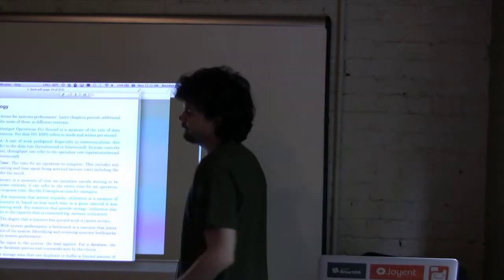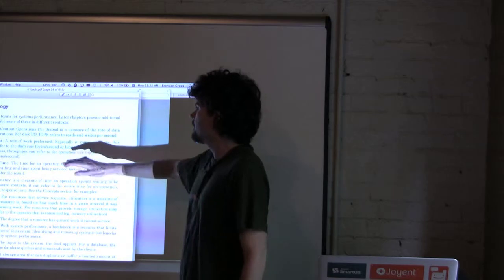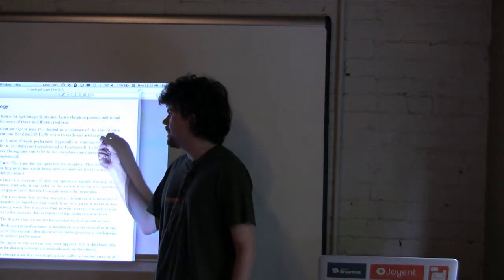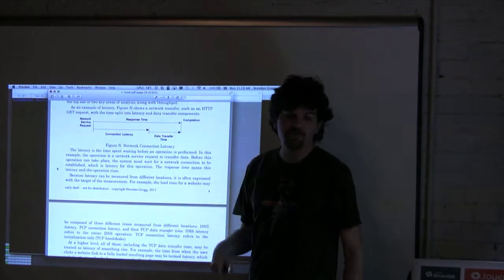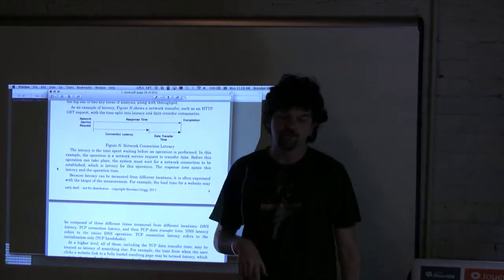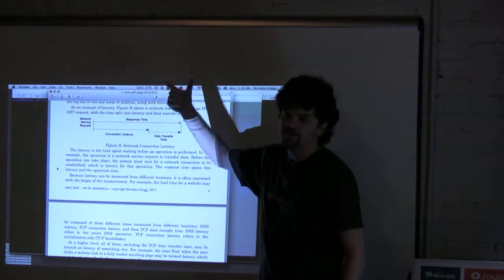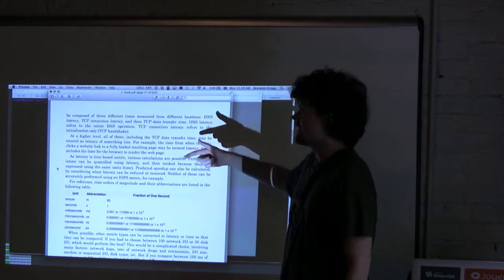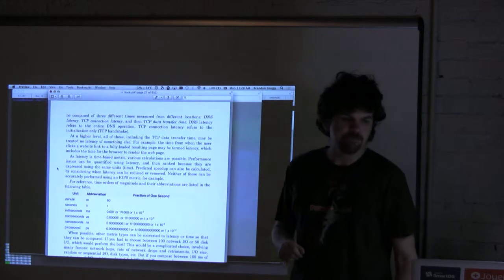Cloud Performance 2.3.1: Explain Latency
Brendan Gregg explains what systems performance is, as an introduction to the Joyent Cloud Performance course based on his book Systems Performance: Enterprise and the Cloud. Learn more about classroom courses from Joyent